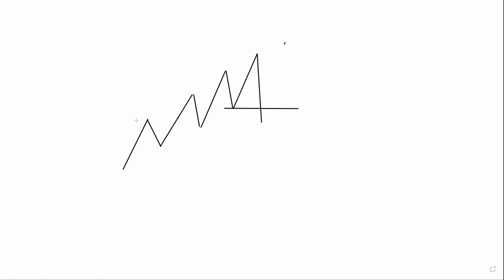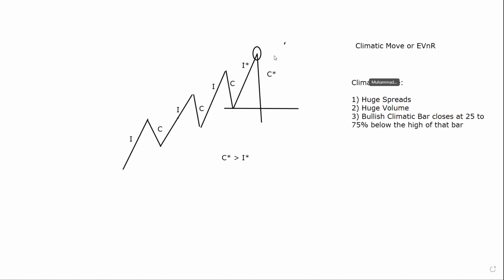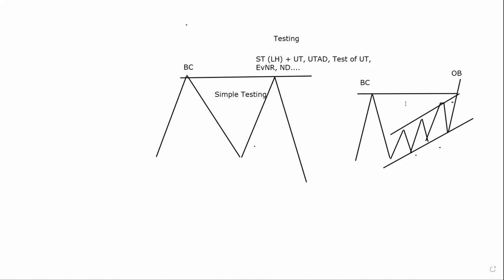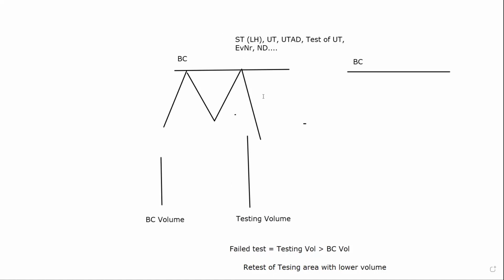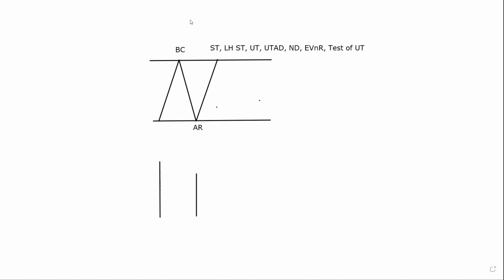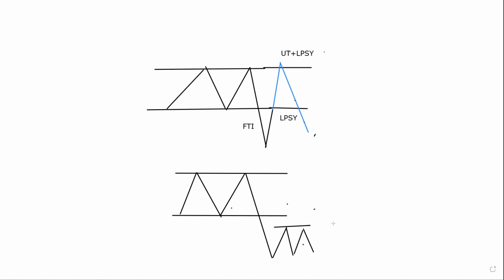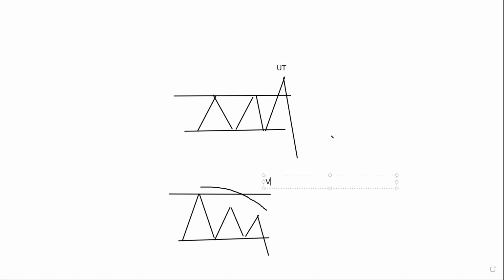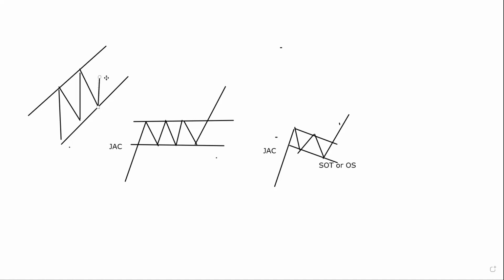Revision Webinar 8 Part 1 - 21 August, 2022